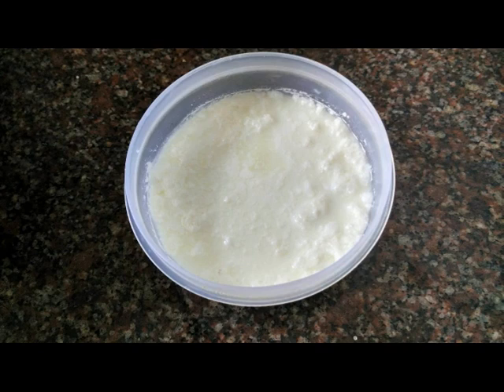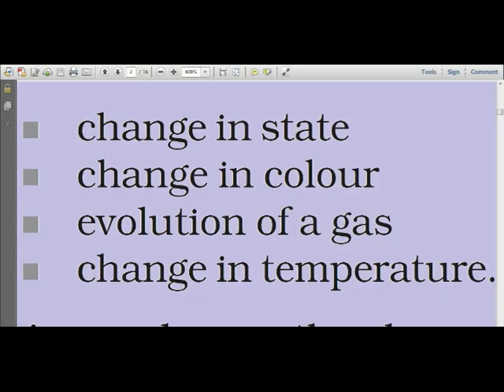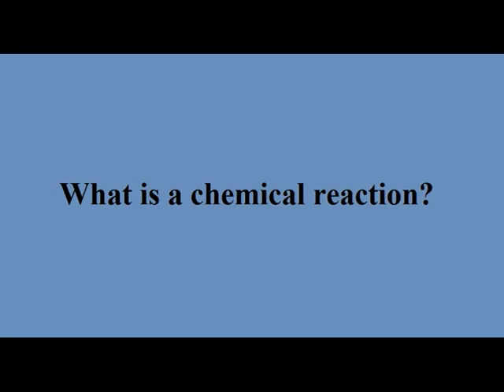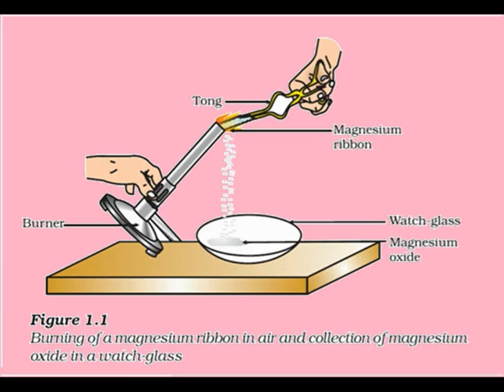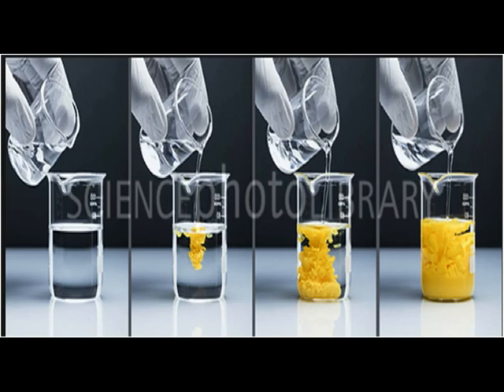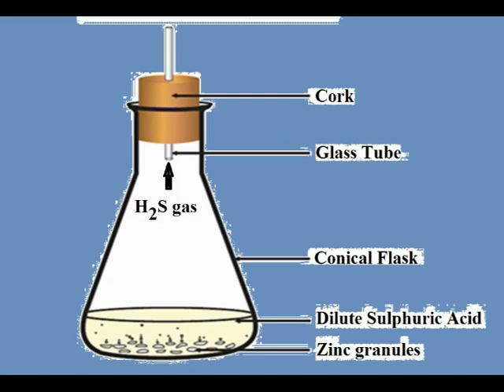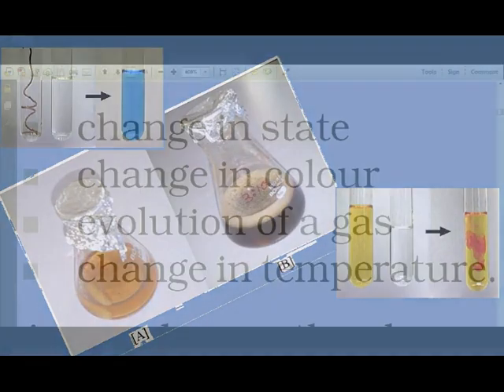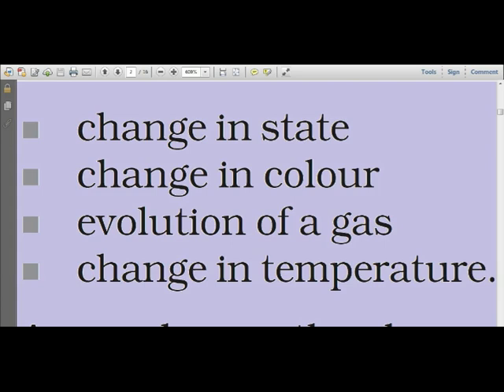Class 10 Science Chemical Reaction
tisaaier